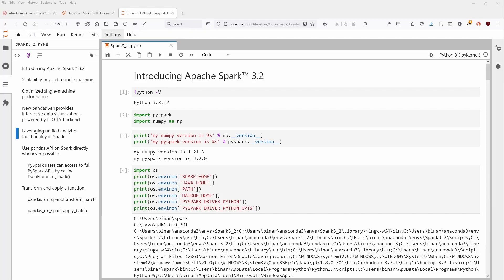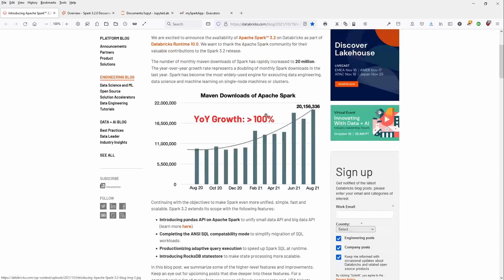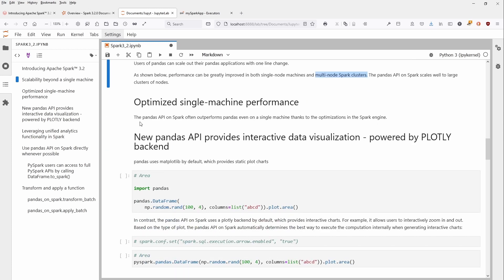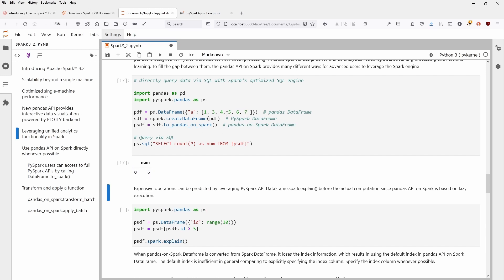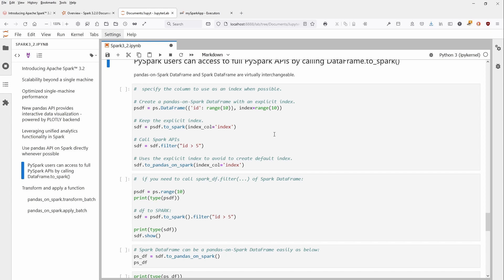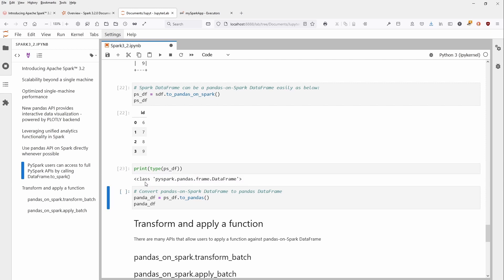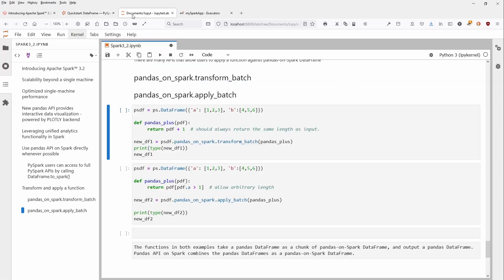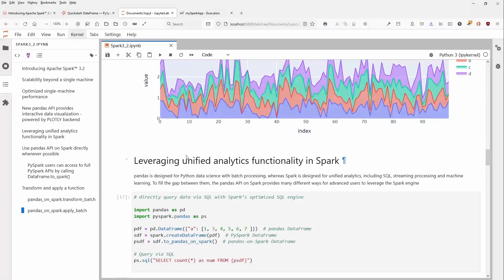New Pandas API in Spark 3.2 for single node and multi node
With SPARK 3.2 a new PANDAS API on SPARK is available.
Install and first tests of this new Pandas API locally on a single node machine. Learn new PANDAS on SPARK ( = KOALAS 2.0), also on multi-node SPARK cluster (upcoming vid).

Experience the benefits from the NEW PANDAS API on SPARK 3.2!
Unify small data API and big data API with new visualizations, a faster single node performance on PANDAS and huge speed improvements from PANDAS on SPARK (on different SPARK cluster).

Step by Step video to install SPARK 3.2 on your local machine (Laptop, PC), start up a SPARK session and experience speed improvements on PANDAS on SPARK 3.2.

00:00 Install SPARK 3.2
01:45 Databricks RUNTIME 10
03:15 Scalability
04:20 Visualization for PANDAS
06:10 Pandas API on SPARK
09:30 Transform & apply a function
12:17 Pandas to PySPARK DataFrames

My personal JupyterLab of this YouTube vid is available for demonstration purposes only:

New PANDAS API on SPARK 3.2
Speed up Pandas performance
Huge Pandas files in Spark
Switch from Koalas on Spark to PANDAS on Spark.